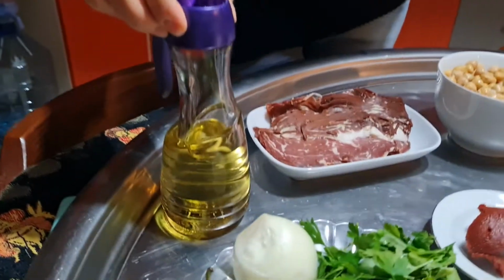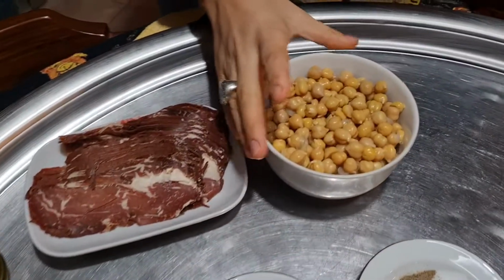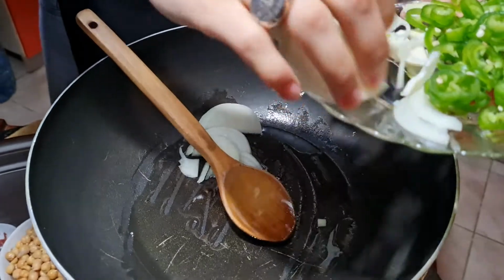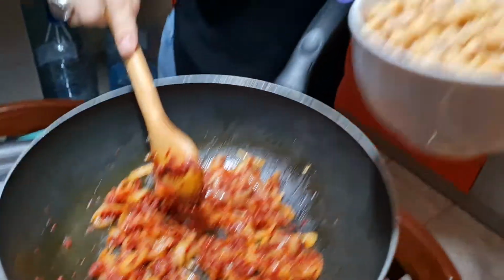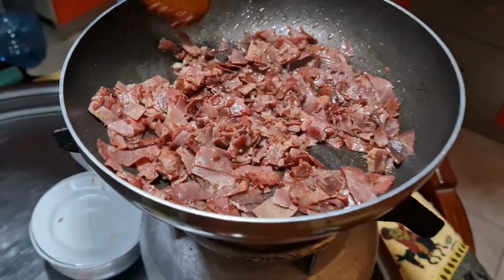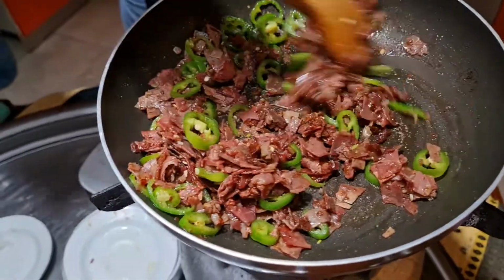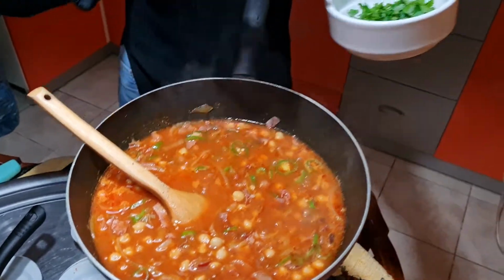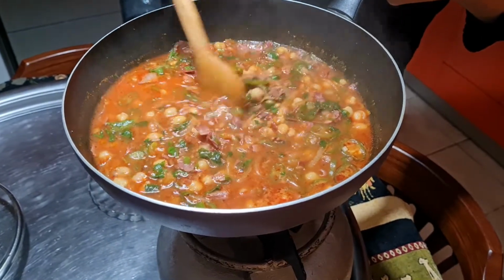İncredible taste of Italian kitchen ,pastrami with chikpeas recipe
İncredible taste of Italian kitchen ,pastrami with chikpeas recipe .chickpeas recipes ,chickpeas recipe ,pastrami recipe